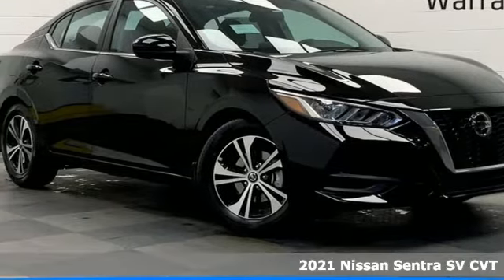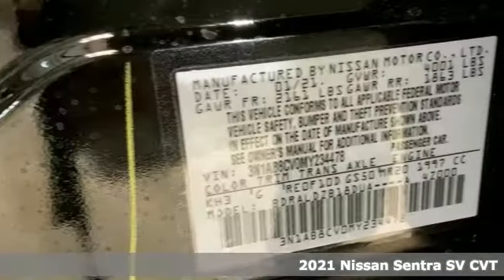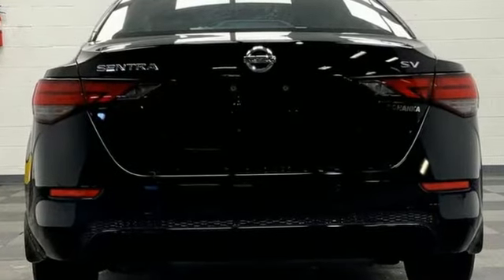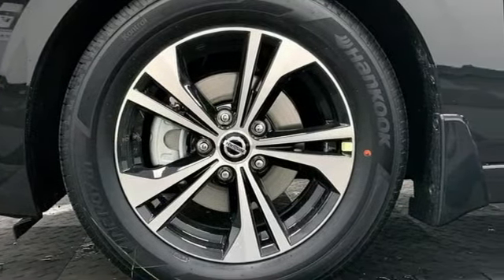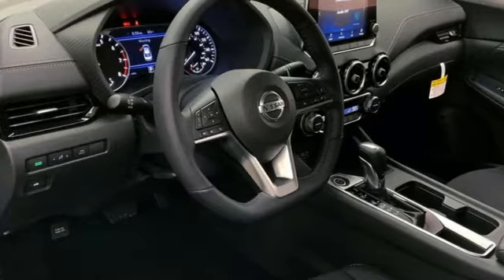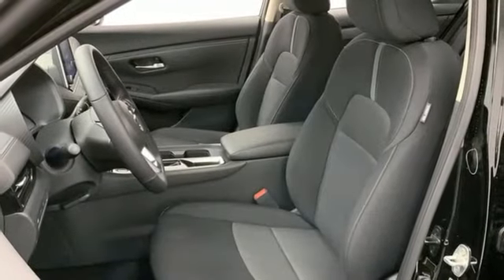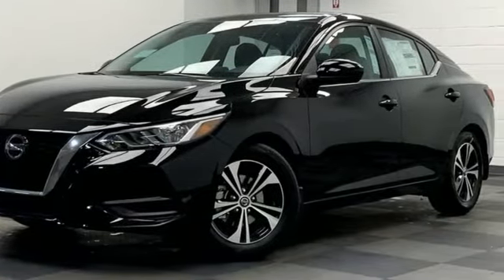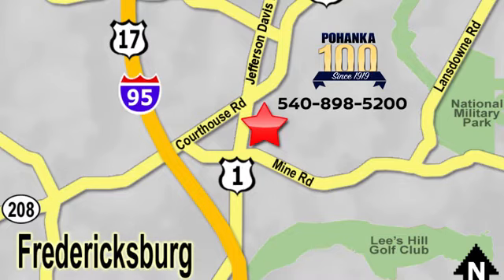New 2021 Nissan Sentra Richmond VA Fredericksburg, VA NMY234478 - SOLD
Year: 2021
Make: Nissan
Model: Sentra
Trim: SV
Engine: 2.0L DOHC
Transmission: CVT with Xtronic
Color: Black
Interior: Charcoal
Stock #: NMY234478
VIN: 3N1AB8CV0MY234478
Super Black 2021 Nissan Sentra SV FWD CVT with Xtronic 2.0L DOHCbrbrHOME OF THE LIFETIME WARRANTY. 29/39 City/Highway MPGbrbrbrWe make every effort to provide accurate information, please verify options and price before purchase, Pohanka is not responsible for errors or omissions. All vehicles subject to prior sale. Quoted price available on in-stock units only. All prices are exclusive internet prices only. Financing is subject to approved credit through designated lender. Price plus tax, tags, dealer processing fee of $899 and freight of $810 - $1100. All customers will qualify for all manufacturer rebates and incentives included in the price, some require financing through the manufacturer. Some manufacturer rebates are not compatible with special manufacturer finance offers. Manufacturer Rebates and incentives are valid during the time period set by the manufacturer and are subject to change without notice. Additional manufacturer rebates and incentives may apply to those who qualify and may lower the sales price. 2 or more available at this price. Price Includes:$750 - Nissan Customer Cash - National. Exp. 03/31/2021

Address:
5200 Jefferson Davis Hwy